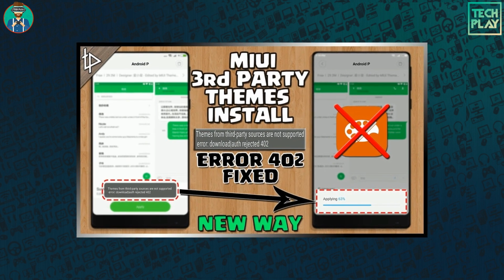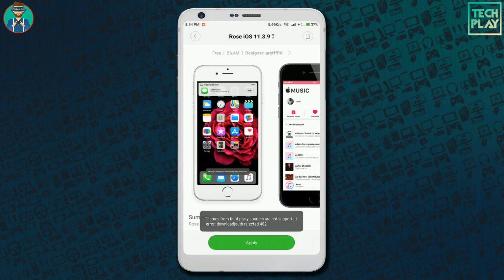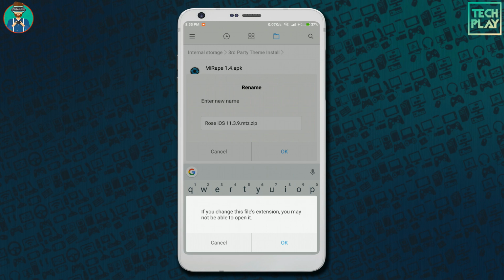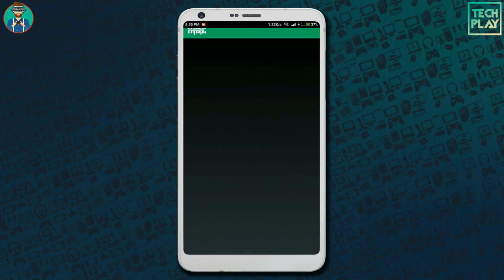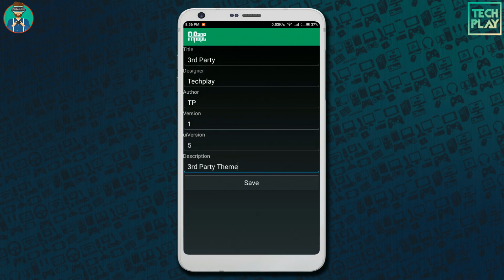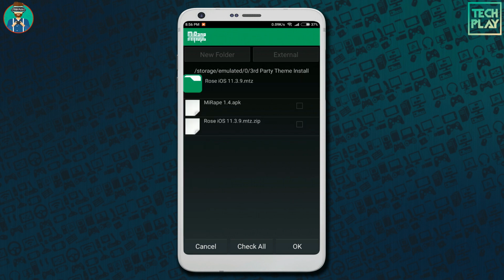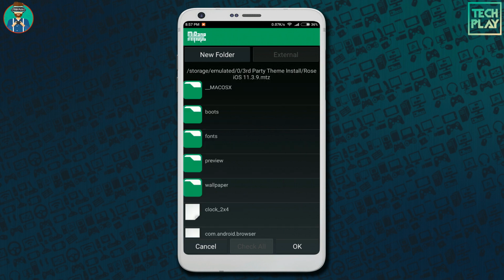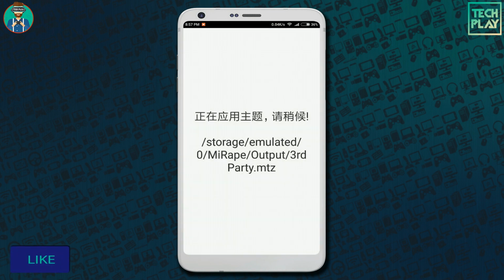MIUI ROM - 3rd PARTY THEME INSTALL ERROR FIXED - ROOT NOT NEEDED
In this Video you will see how to apply any MIUI 3rd party themes on your Xiaomi devices without getting any errors.
Follow the process as shown in this Video step by step and you won't get any error while applying any third party theme.

Also Check :-